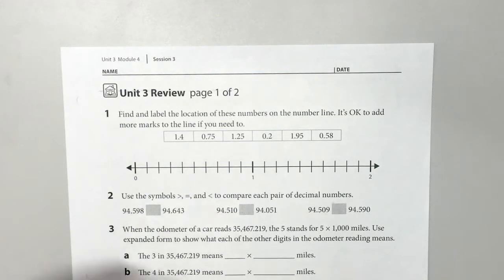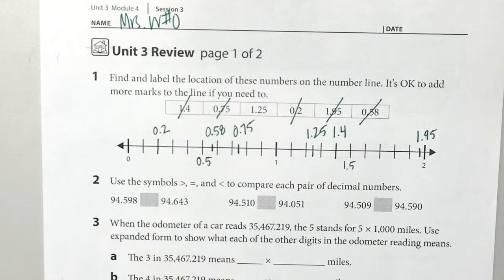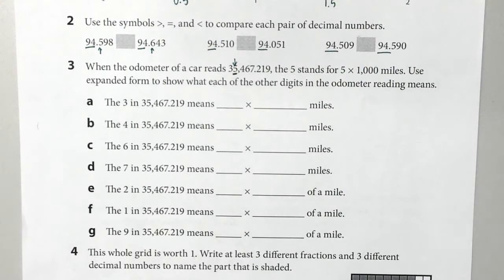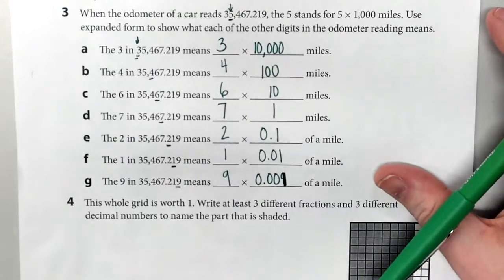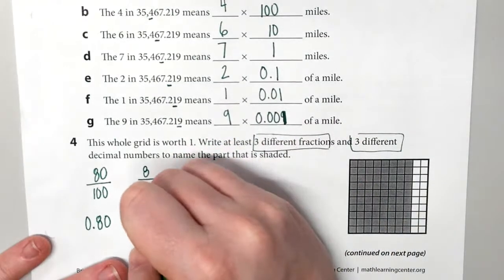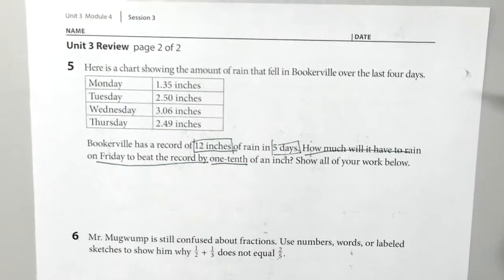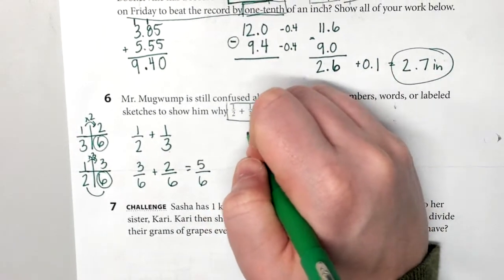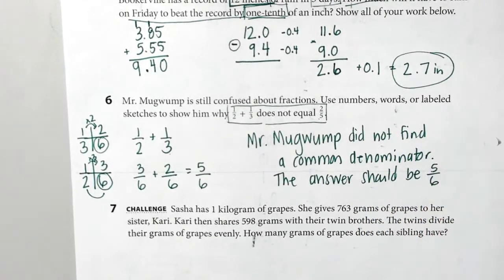HC p. 65-66: Unit 3 Review